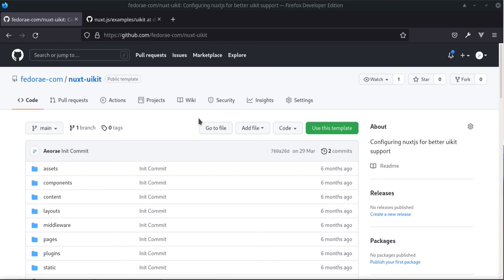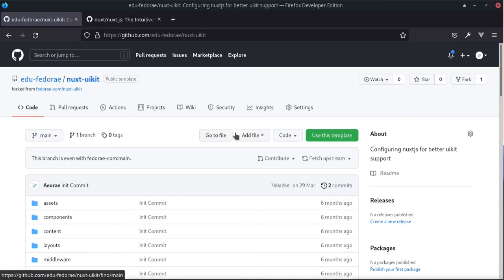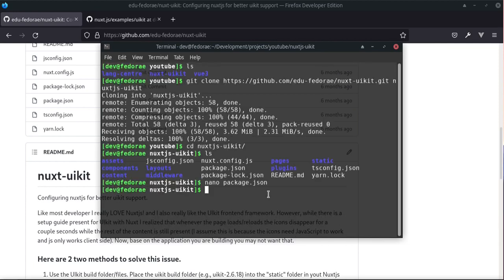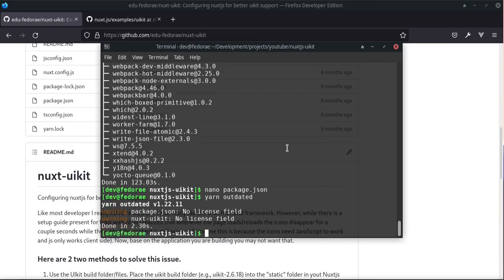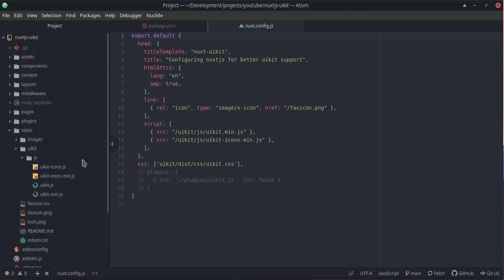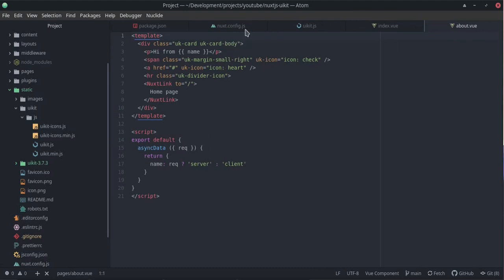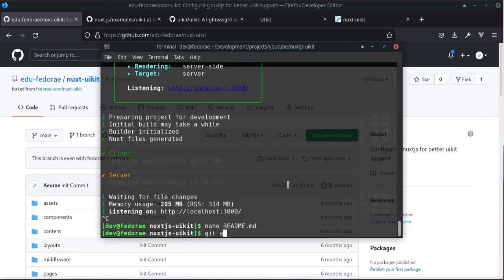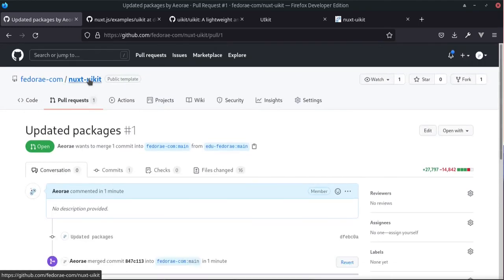Updating the Nuxt + UIKit Vuejs Project on GitHub - Fedorae Education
In this video we will update the Nuxt + UIKit project on our GitHub organization.